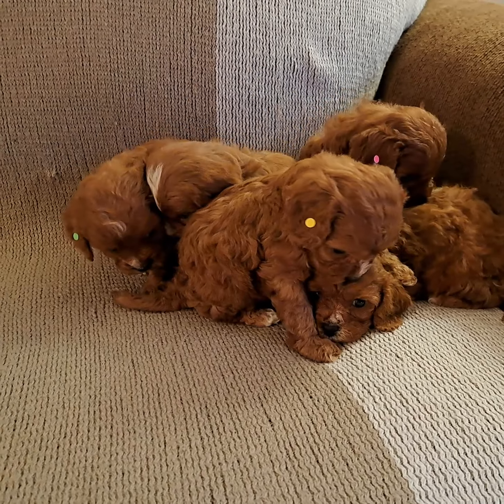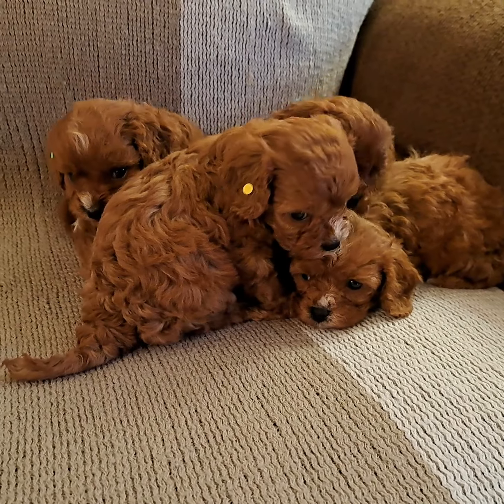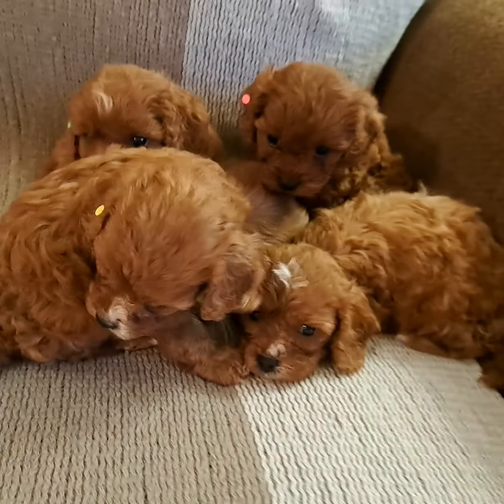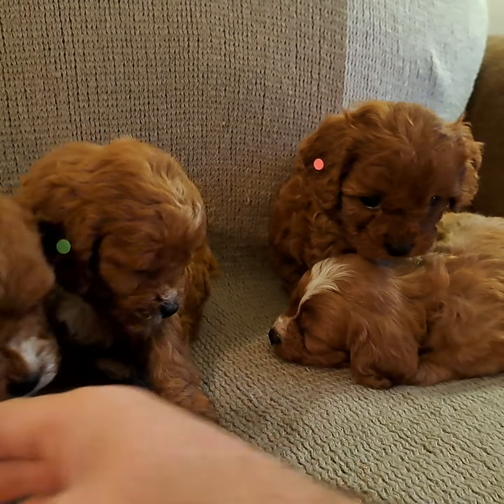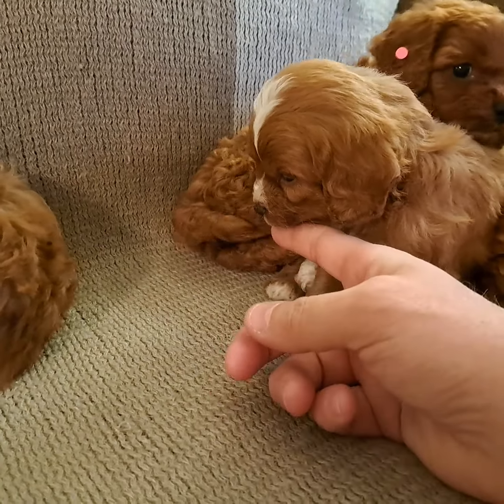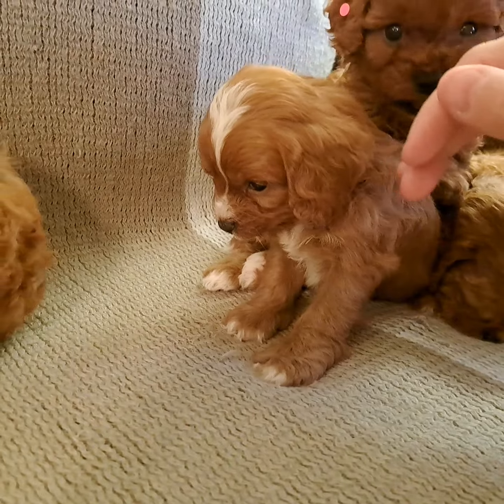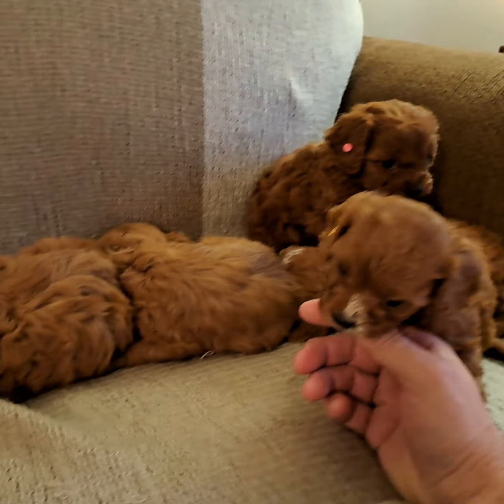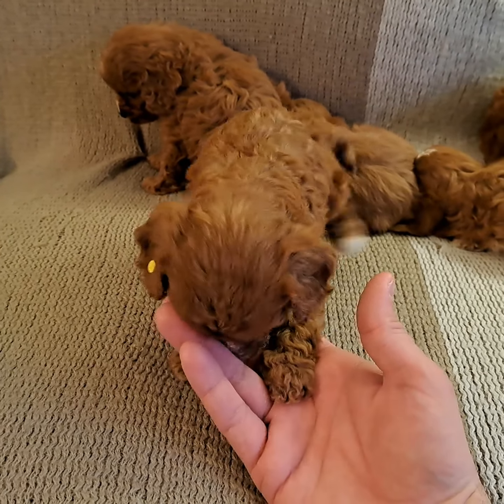December 2022 litter at 5 weeks featuring 2 boys and 4 girls.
Puppies are always a special treat!